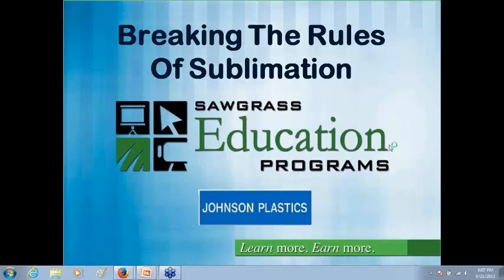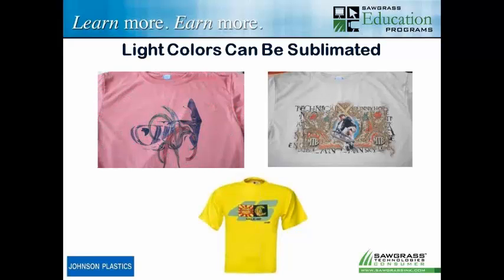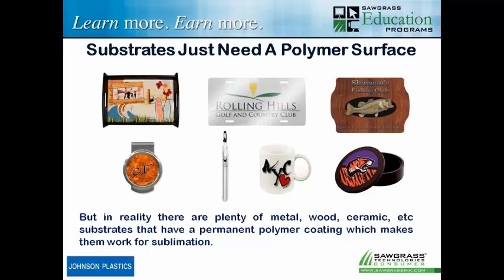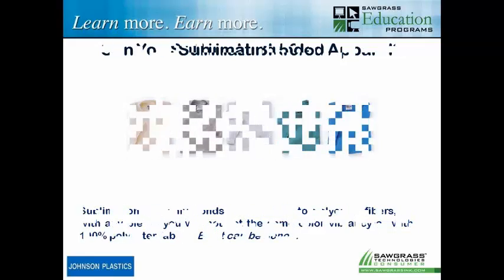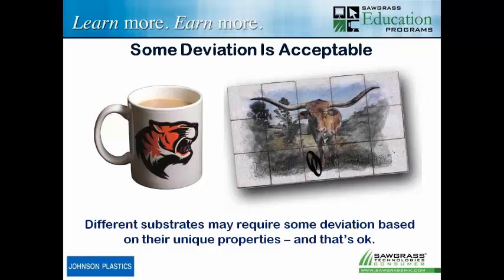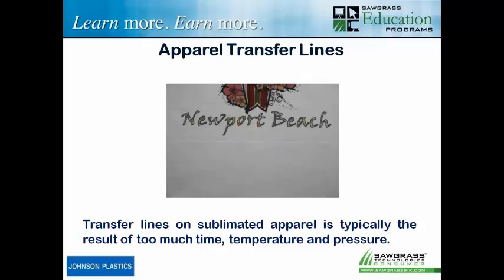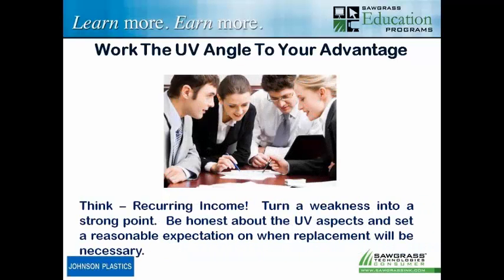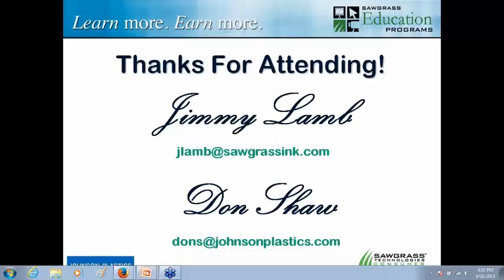Breaking The Rules Of Sublimation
You've probably heard some of the long-standing "rules" of sublimation production, but are they really hard fast physical laws, or just general guidelines to help you with the basics? The reality is that you can do more with sublimation than you might imagine, things like decorating blended fabrics, and printing on colored surfaces. We'll take a look at the most common sublimation rules and determine which are set in stone and which are flexible. As you will see, stretching the boundaries might just be the trick for generating new products and solutions that leave your competition wallowing in the dust.